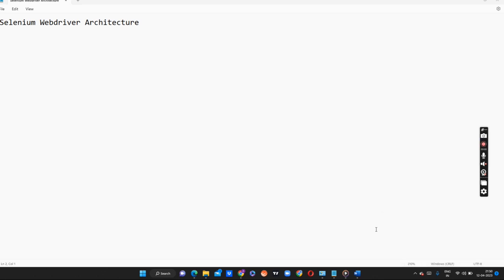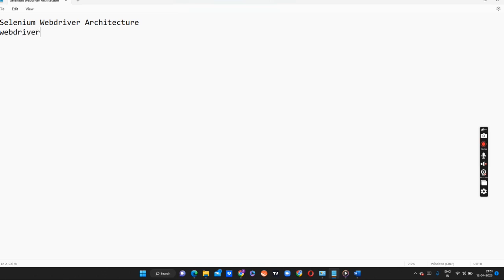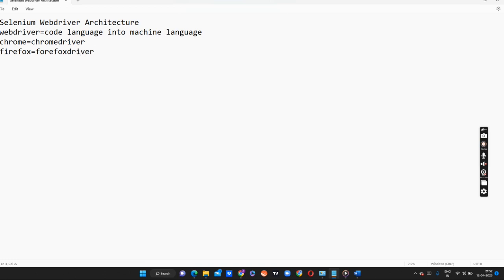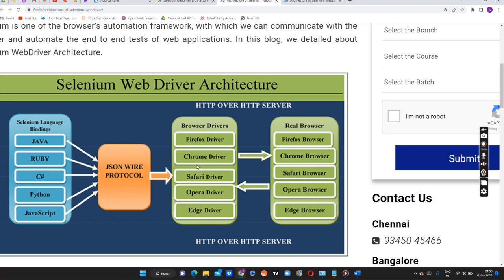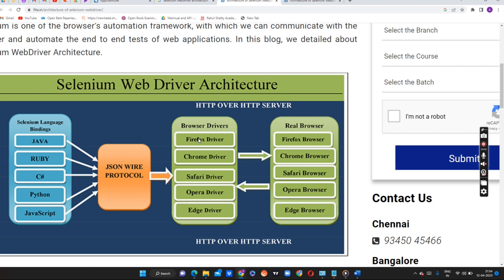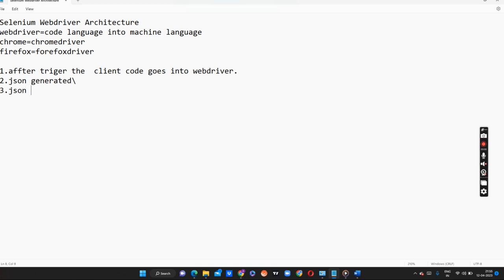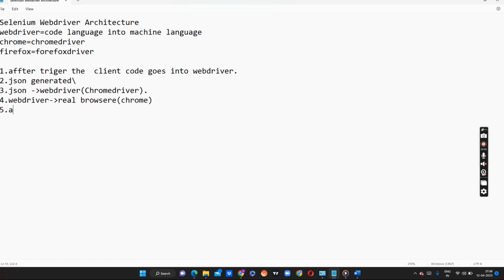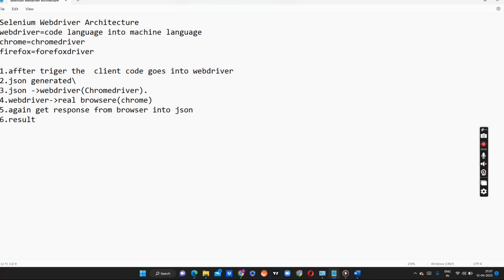Class 2 - Selenium WebDriver Architecture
What is Selenium WebDriver architecture? Selenium WebDriver is built on a client-server architecture model, where the client communicates with the server to automate web browsers. The client is the language binding that developers use to interact with the Selenium WebDriver API.

On the other hand, the server is the Selenium WebDriver API, which receives requests from the client, interprets them, and interacts with the web browser through the browser's own native driver. This means that the browser-specific drivers, such as ChromeDriver, FirefoxDriver, and SafariDriver, are used to interact with the web browser in a platform-specific way.

The architecture of Selenium WebDriver is designed in a modular way. This means that each driver implementation is separate from the core Selenium code.